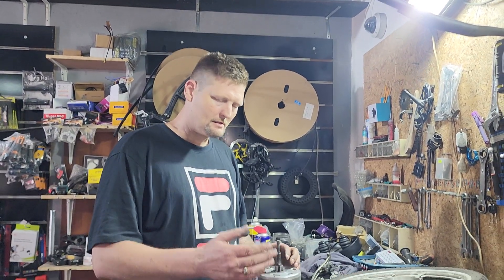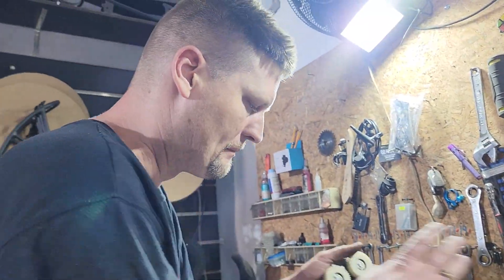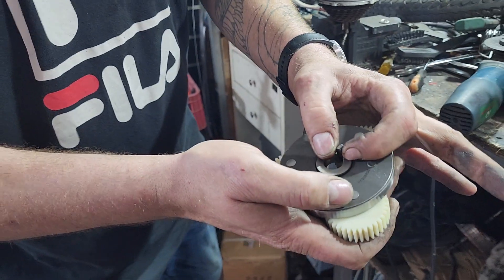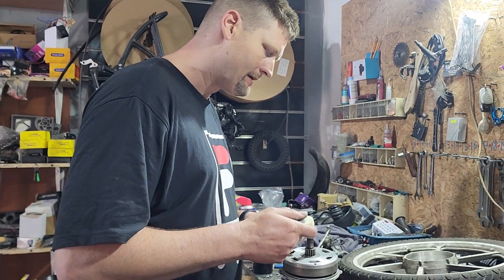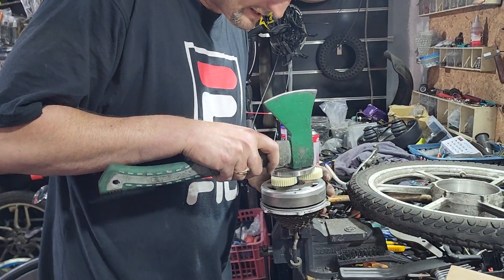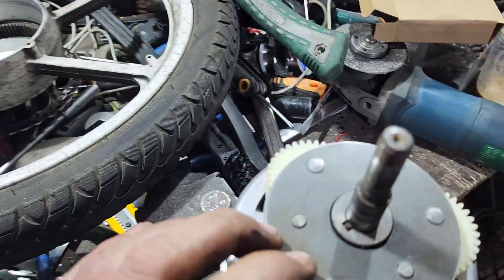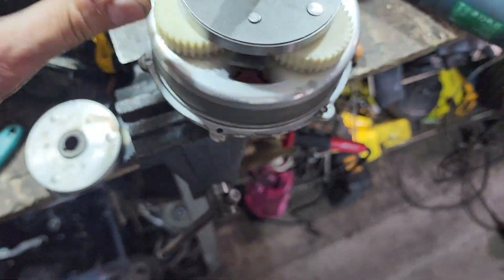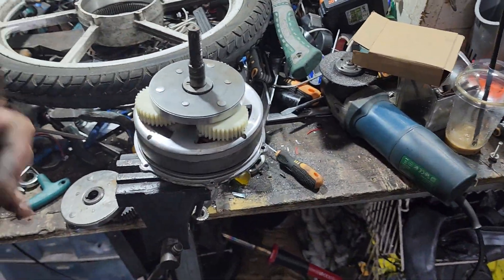How to properly install a new gear in an electric bike motor.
Too Tall Josh

make sure everything is clean and all the little pieces from the old gear are cleaned out. dont forget to put a dap of grease on the new gear before putting the motor back in the housing. you dont need a lot of grease, just about a finger tips worth.